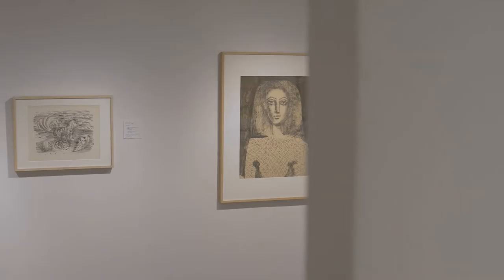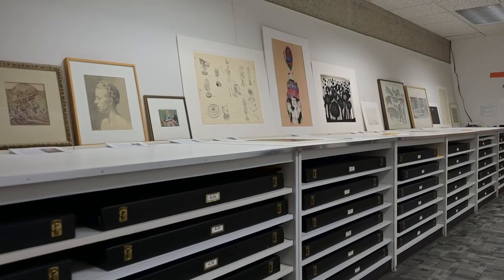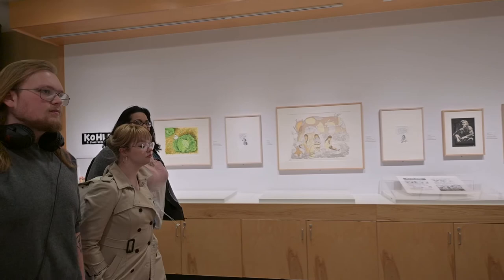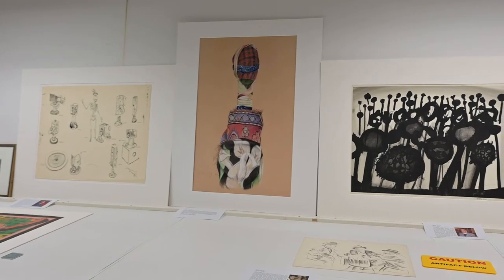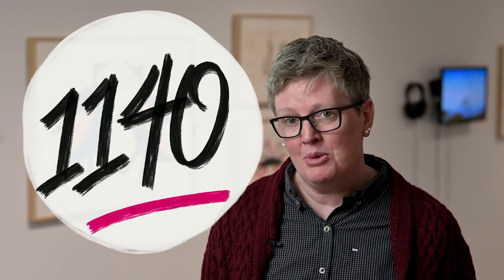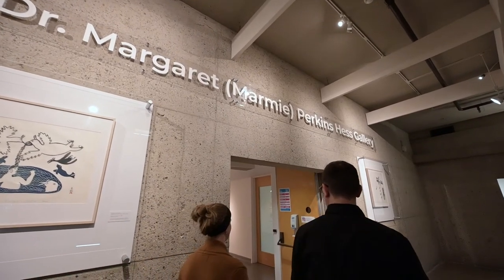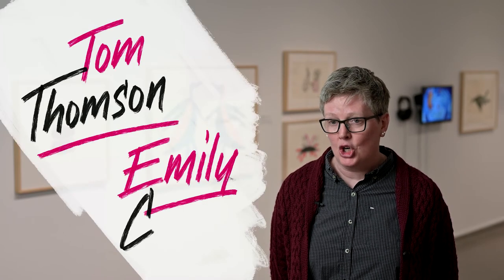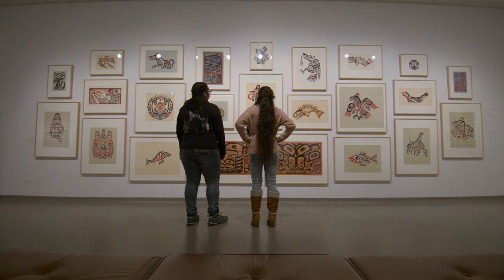Discover the University of Lethbridge Art Gallery — The Collection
The University of Lethbridge Art Gallery is a public gallery in Lethbridge Alberta. Learn about its collection of 15,000 pieces and how the addition of the Dr Margaret (Marmie) Perkins Hess bequest expanded it in dramatic and exciting ways.

While the gallery is currently closed due to the COVID-19 crisis, take a virtual tour of the UofL Art Gallery.

Group of Seven, Emily Carr, indigenous artists — see what's on exhibit next at ulag.ca.

For links to more art and culture in Lethbridge, visit TourismLethbridge.com